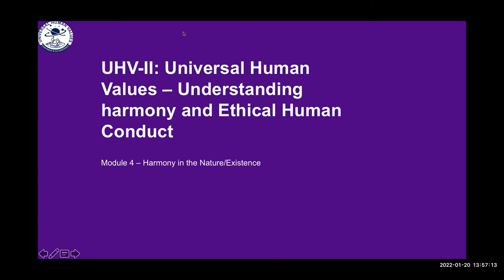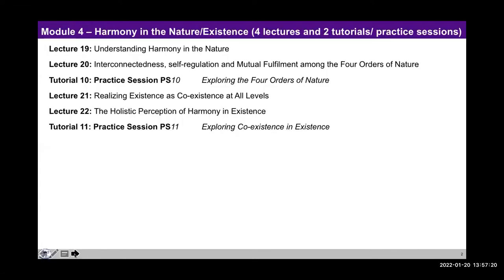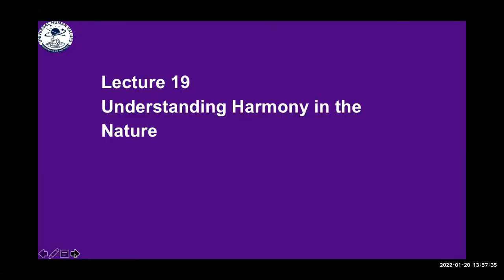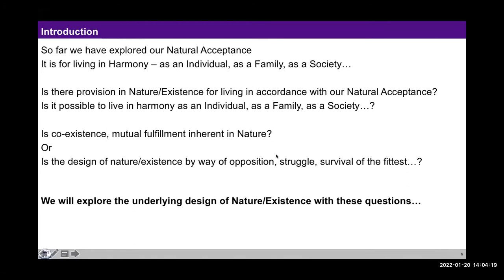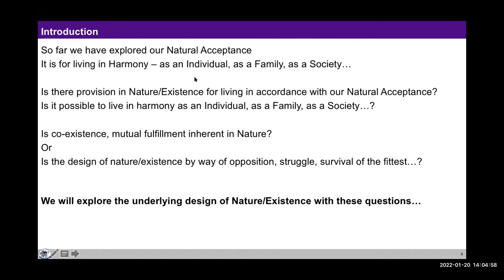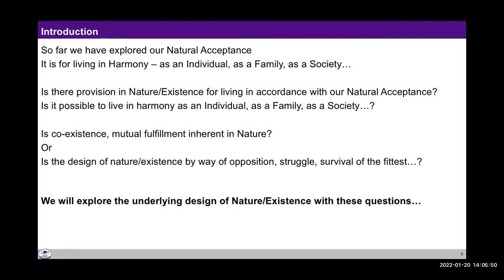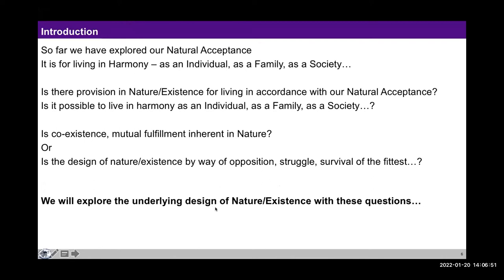L 19 Harmony in Nsture VS